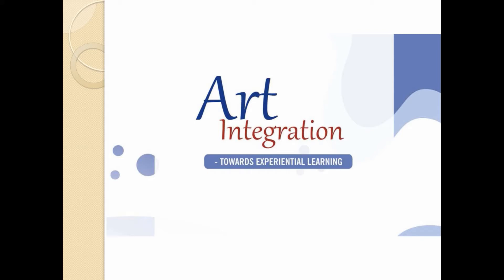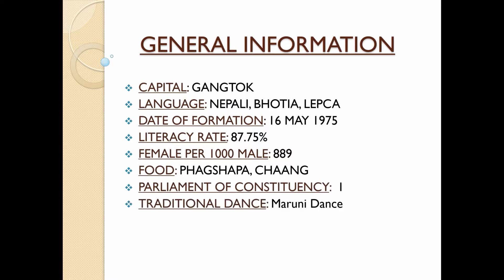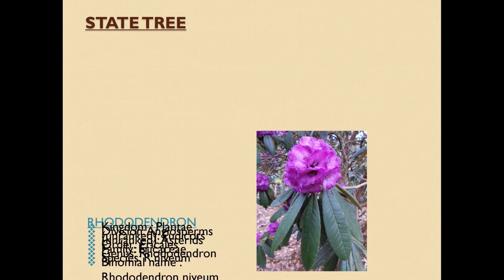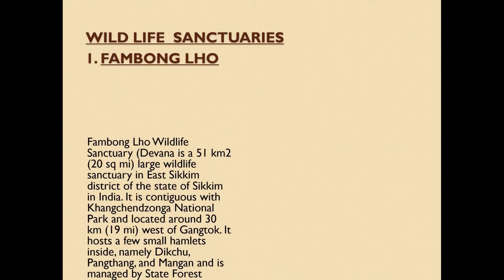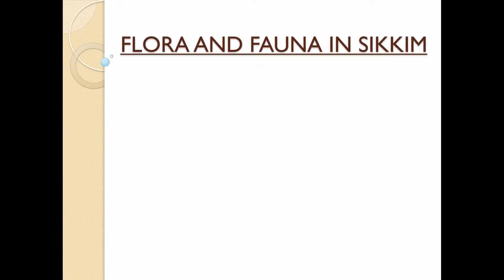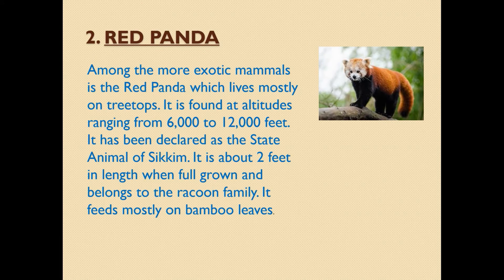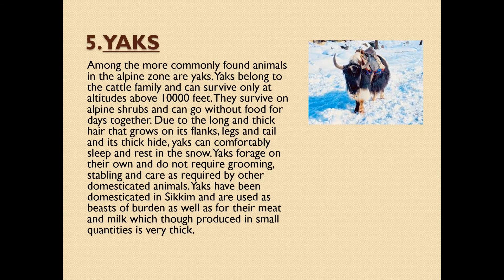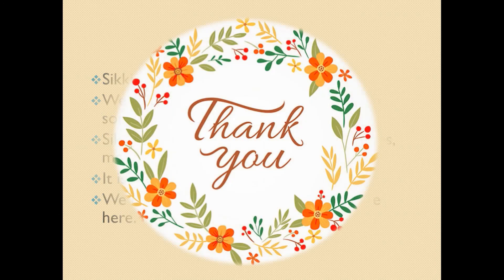Art Integration ppt For Biology | Biodiversity In Sikkim | What To Include | How To Make PowerPoint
In this Power point presentation you will get lots of ideas on what to include in a ppt for art integration projects given by CBSE . This ppt can be made by any student of any class just set the level of content according to your class . Like for class 1, 2, 3, 4 just take images from google and write the names like of animals , plants , rivers, wildlife sanctuary , national park etc.
For class 5, 6, 7, 8 just take images and add small information about each subtopic.
For class 9, 10, 11, 12 you can make the same ppt as i have shown.

This ppt is for the subject BIOLOGY / SCIENCE or if you find it suitable for any other subject like sst , EVS etc then you can take ideas from it.
The topic of the ppt is BIODIVERSITY IN SIKKIM that is you have to give information on the plants , animals and the natural beauty of Sikkim which is located in India .